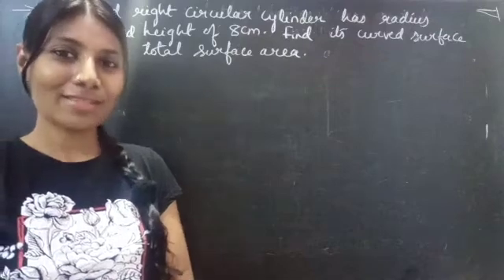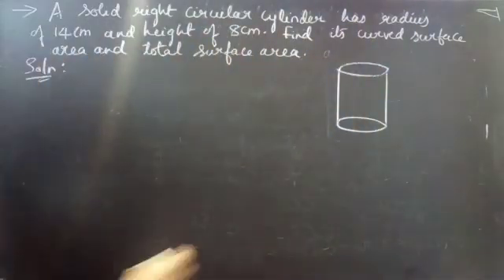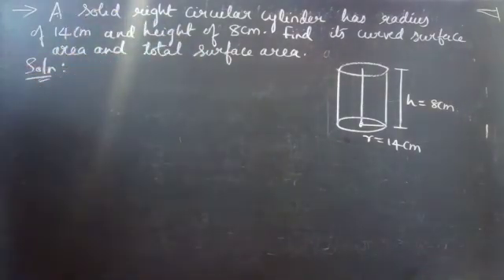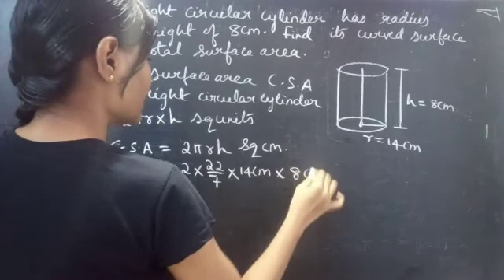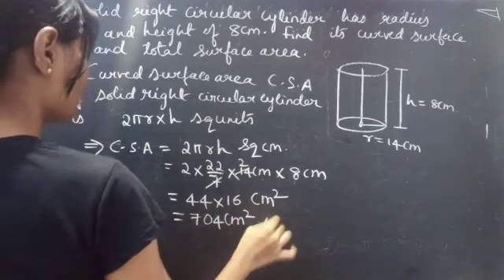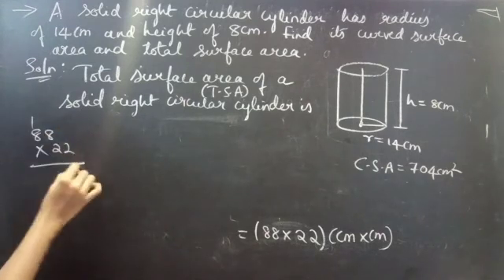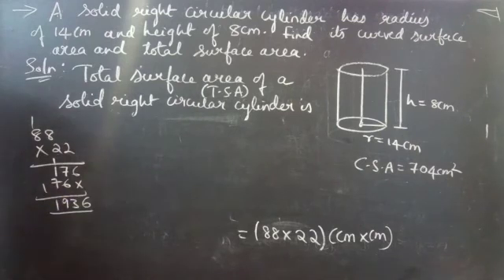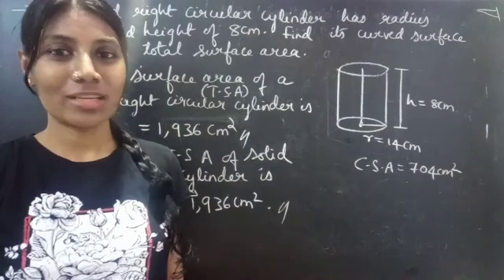A solid right circular cylinder has radius of 14cm and height of 8cm...|Mensuration|Grade10|L137